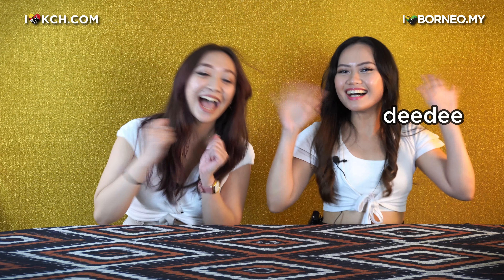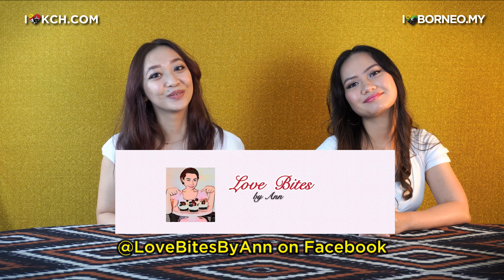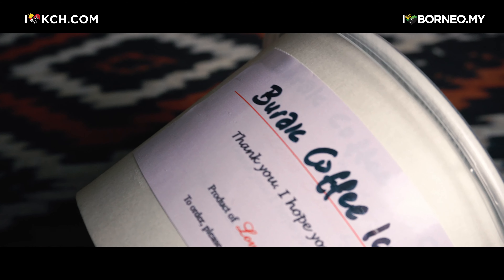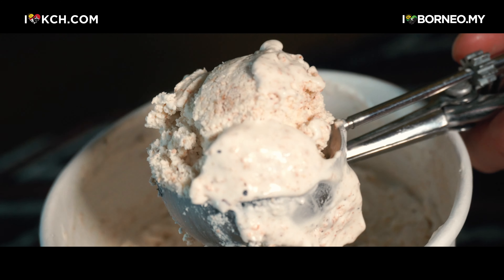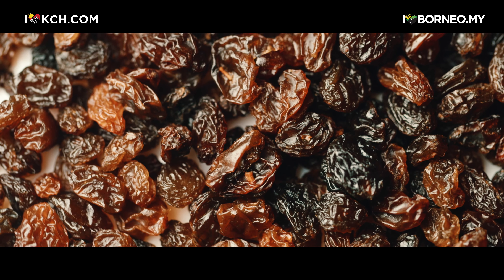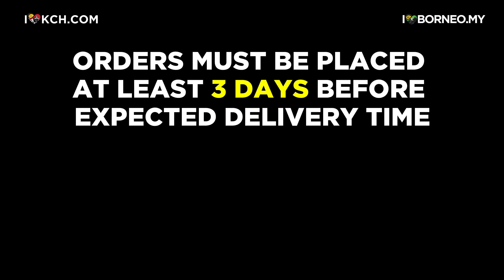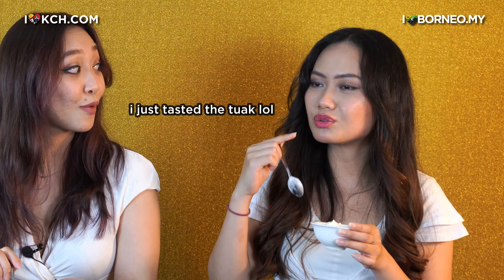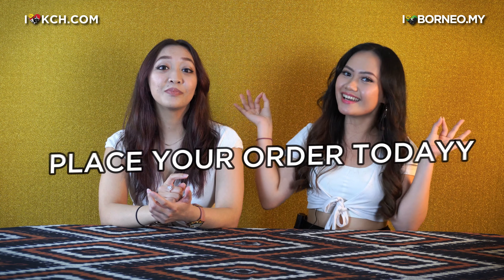Tired of drinking tuak? Ash and BFF Dee Dee will try out a variety of tuak ice cream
Tired of drinking tuak? Ash and BFF Dee Dee will try out a variety of tuak ice cream with their beloved mothers just for you! So which tuak ice cream fancies you?